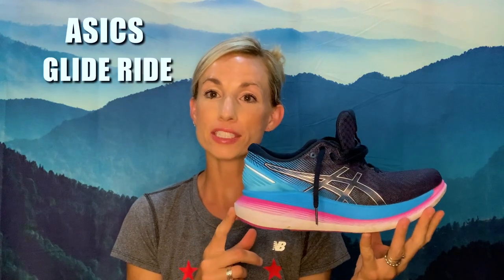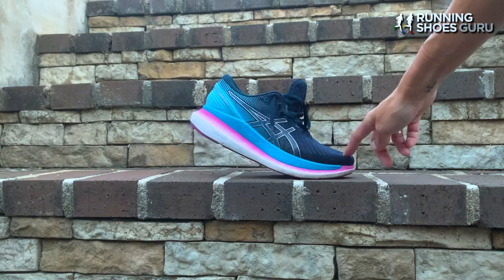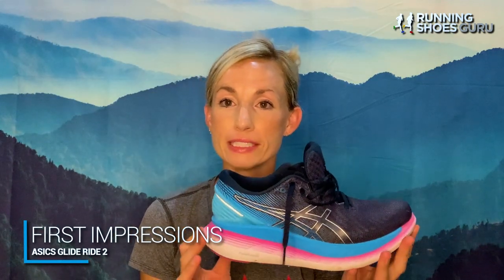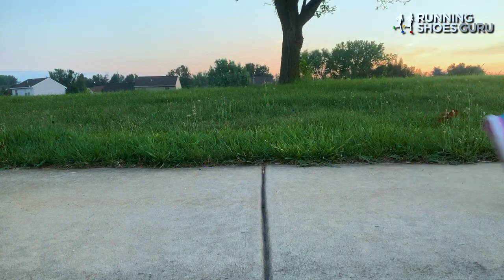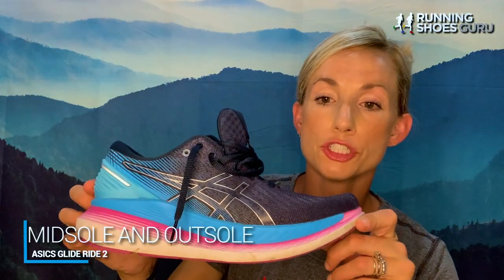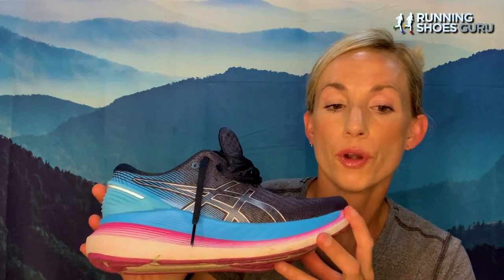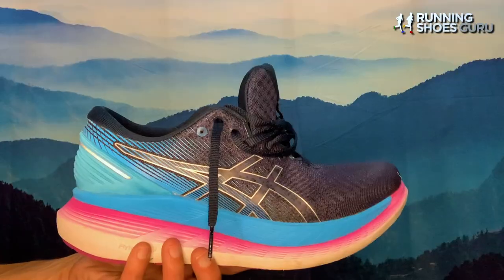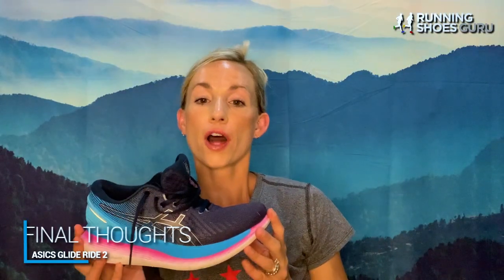Asics GlideRide 2 - GREAT JOB ASICS !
I thought Asics did a superb job on these. They are not going to be for everyone, but give them a chance and I promise you’ll enjoy your experience in them. The new rocker technology is unique.

At first feeling, the rocker was a tad odd, but once I got used to it I grew to love it. It was a lot of fun to run in. My first “real” pair of running shoes were the Asics Gel Nimbus14.

I was hooked on Asics being my “brand.” I ended up giving up on Asics a few years ago because they were just lacking in keeping up with newer technologies.

The Asics GlideRide 2 has made me fall back in love with this brand. I highly recommend this shoe for anyone who is looking for a max-cushioned neutral shoe.

The GlideRide 2 does exactly what it says it does. It glides your whole ride. It will save you energy during your longer runs and is also a fantastic choice for recovery runs.